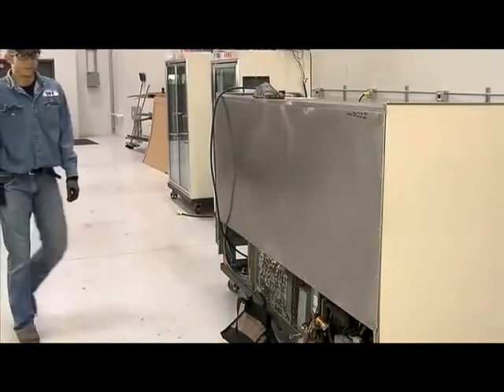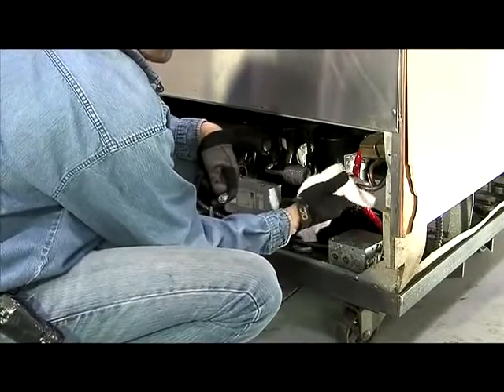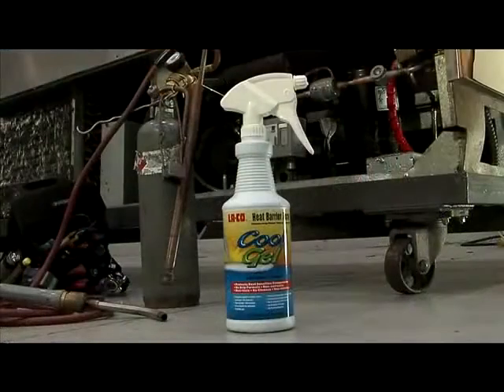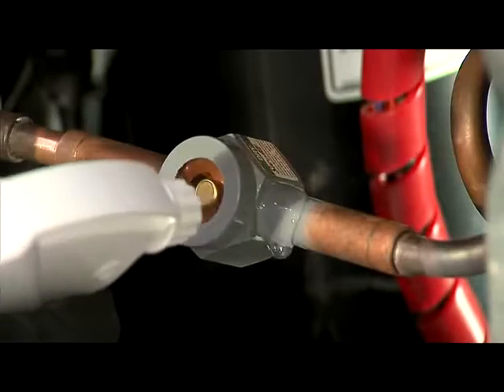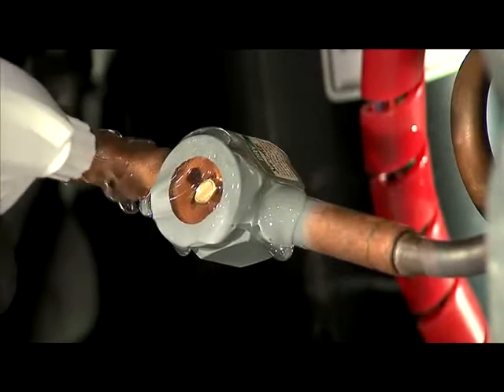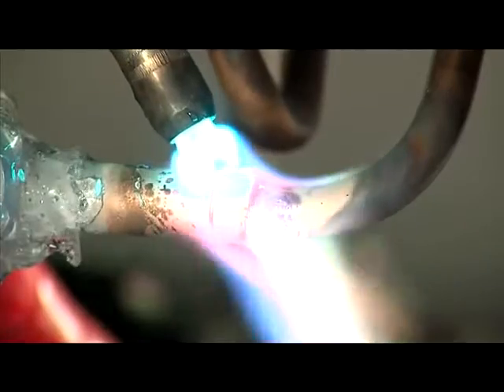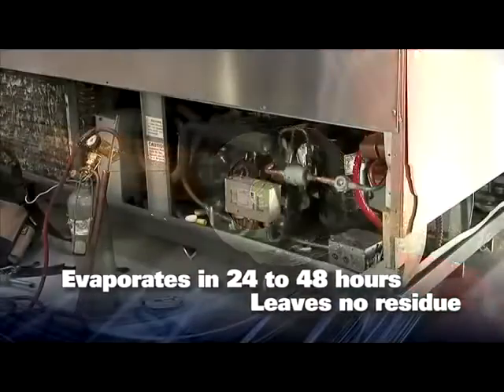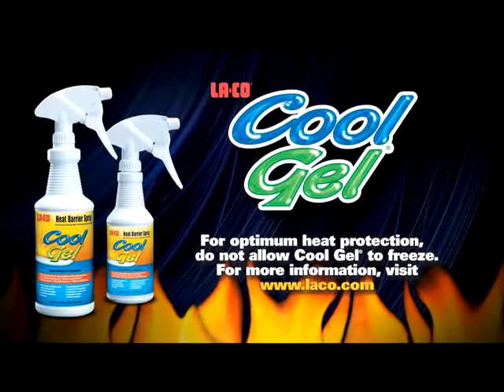LA-CO Cool Gel Heat Barrier Spray Helps to Avoid Flame Damage When Brazing or Soldering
Cool Gel® is a heat barrier spray that helps avoid heat or open flame damage to any surface or component while soldering or brazing. It can be quickly sprayed on and will hold in place due to the unique no-drip formula. It’s easier and safer to use than a heat blanket, safe for use on lead-free valves and evaporates in less than 48 hours for clean removal. Cool Gel is intended for use in residential repairs, in commercial rooftop repairs and in commercial refrigeration repairs.

La-Co Cool Gel Heat Barrier Spray for Brazing SolderingFeatures & Benefits:

    Protects lead free valves during soldering
    Reduces threat of heat damage to seals and gaskets
    Protects components & materials during soldering
    Protects painted & finished surfaces from discoloration
    Gelled formula sticks to surfaces without dripping or running
    Clear, non-staining gel leaves no residue, eliminating cleanup
    Safe, non-toxic, harmless to skin, and odorless